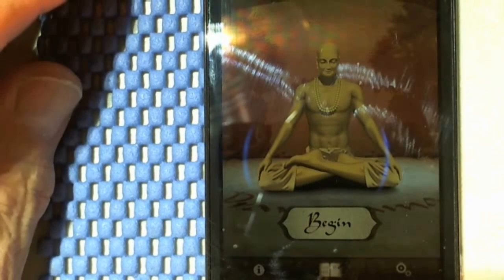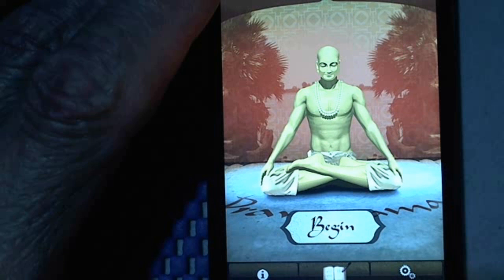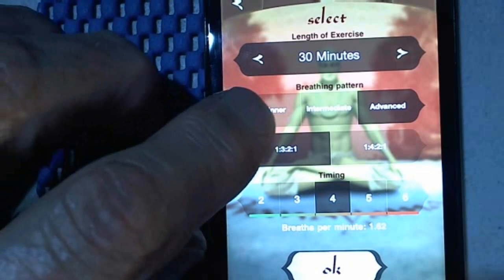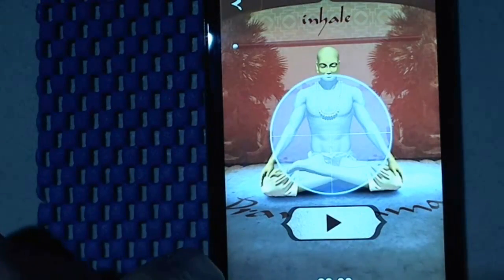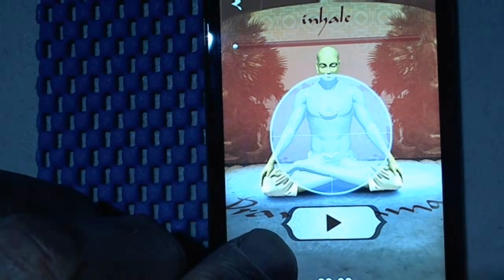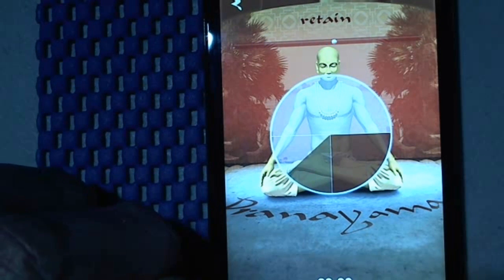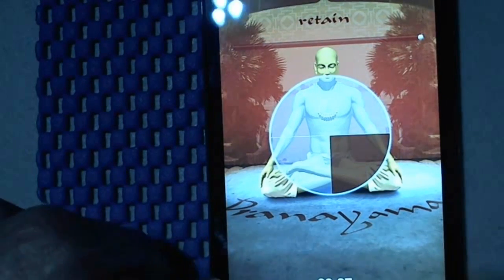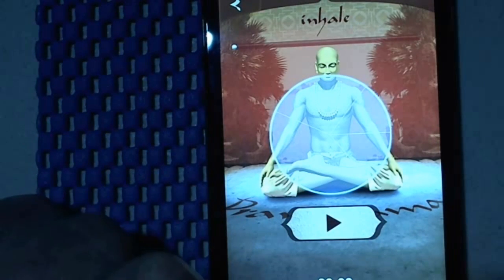review of Pranayama app on Ipod.mp4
They say that breathing is at the core of meditation. This iPod app is helpful.